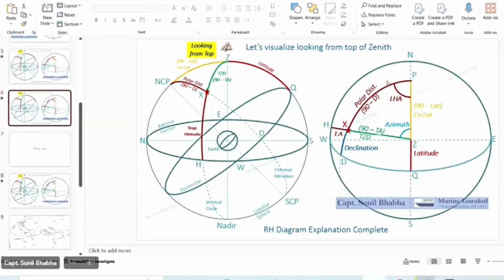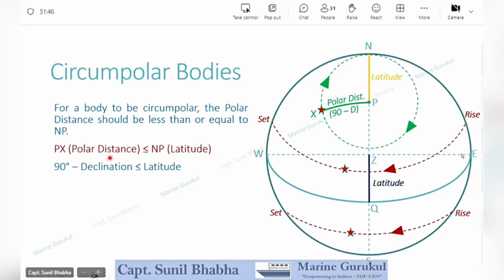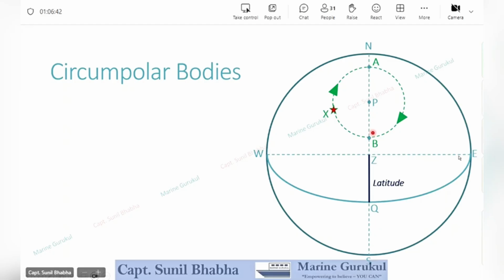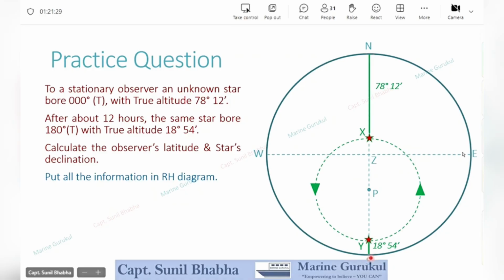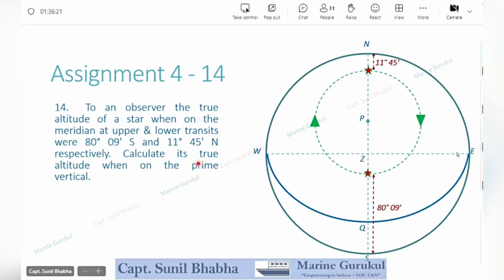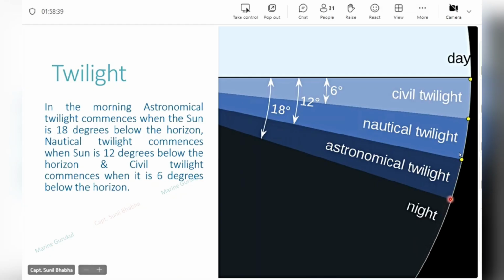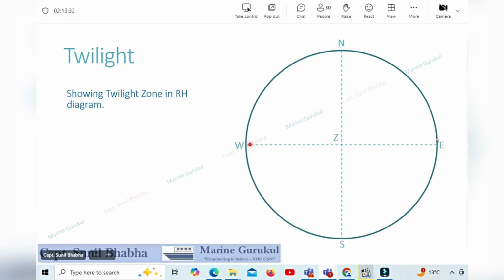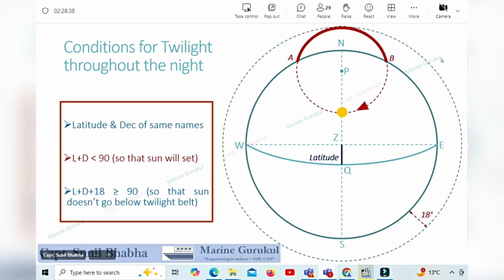Circumpolar Bodies & Twilights| Continuous Day & Night | Mate Exam MMD | Capt. Vishnu Sharma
Circumpolar Bodies, Continuous Day & Night — Celestial Navigation Explained | Mate (MMD)

This lesson by Capt. Vishnu Sharma explains some of the most important conceptual topics in Celestial Navigation — especially for Mate (MMD) exams.
You’ll clearly understand when stars never set, when the Sun never rises, and how these relate to latitude & declination.

• What circumpolar bodies are
• Why some stars never set below the horizon
• Conditions for a body to become circumpolar
• Continuous Day (24-hour daylight)
• Continuous Night (24-hour darkness)
• Difference between circumpolar bodies & continuous night
• Upper and lower meridian passages of circumpolar stars
• Using rational horizon diagrams to solve problems
• Solving numerical questions step-by-step

⏱️ Key Sections
0:20 Circumpolar bodies explained
11:05 Same-name latitude & declination rule
15:04 Condition: Lat + Dec ≥ 90°
18:16 Continuous Day concept
21:03 Continuous Night explained
22:20 Opposite-name condition
30:00 Meridian passages
31:58 Lower merpass
32:26 Upper merpass
34:38 Numerical examples
54:51 Prime-vertical problem

✔ Mate (MMD) candidates
✔ Chief Mate & Second Mate revising concepts
✔ Cadets learning celestial theory
✔ Anyone confused about circumpolar & polar-region phenomena
🌐 Connect with Sailor Rider